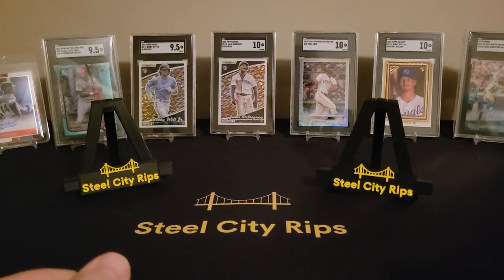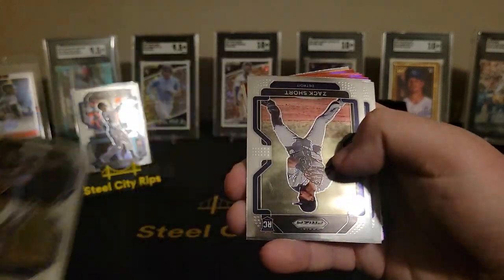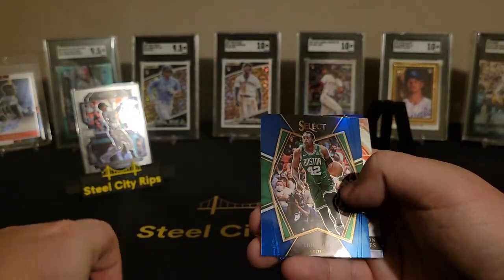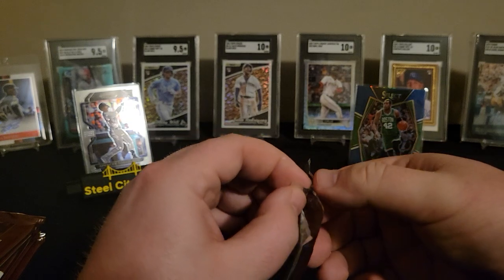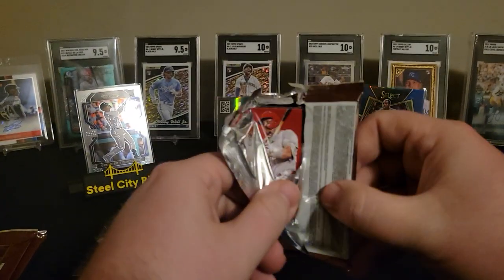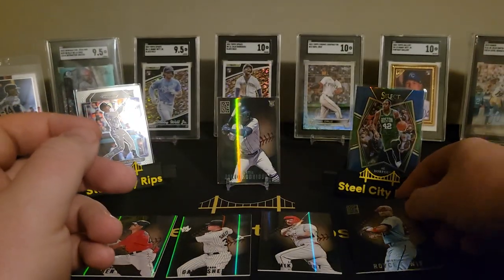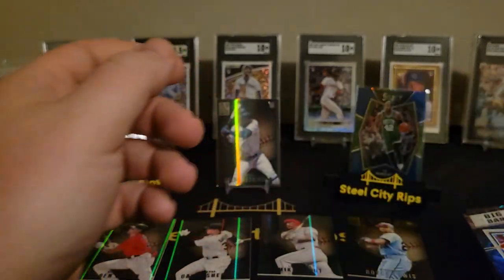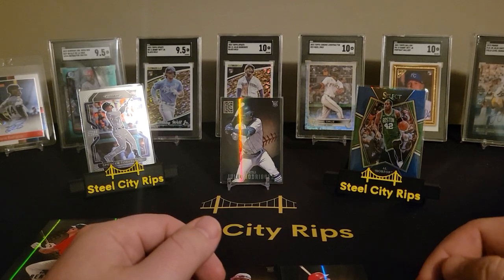Panini did us dirty! Target Trip Rip! NBA Select, Prizm Baseball, Capstone Blaster.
Made a target run. grabbed a Prizm Baseball hanger, Select NBA hanger, and Capstone blaster. that is supposed to have one auto or mem card...how did we do?!